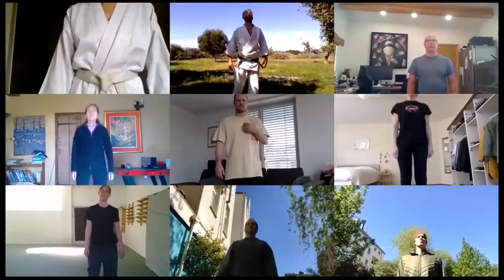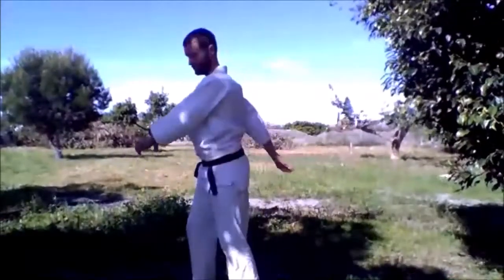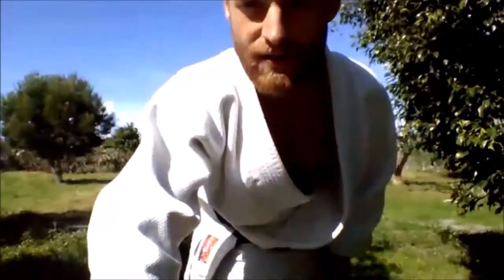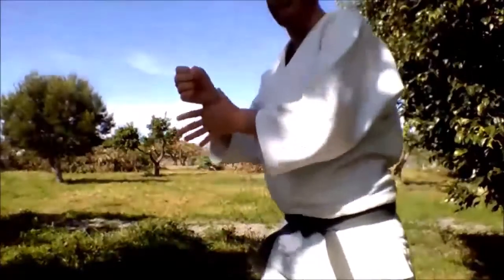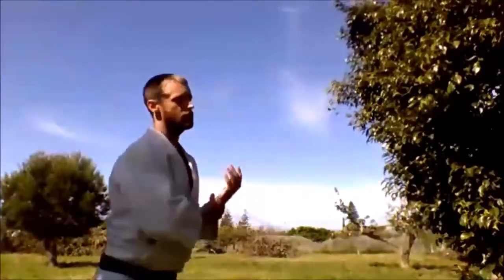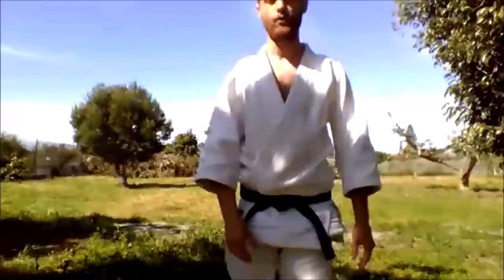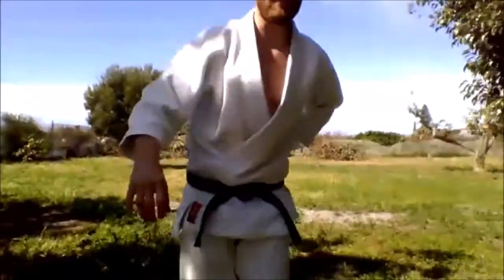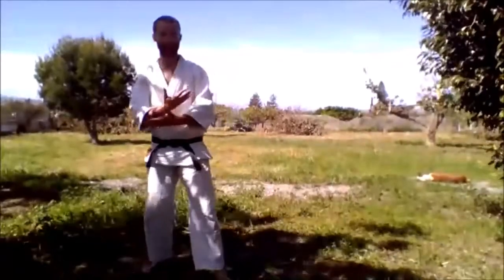Morning Intensive Day 1: 11am - Kokyu & Taisabaki - Takemusu Aikido Online Dojo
Morning Intensive Day 1 11am

 ⭕ Morning Intensive

Live bukiwaza and taijutsu online training.

The Takemusu Aikido Motril Dojo hosts a yearly intensive, drawing Aididoka from wide and far. But, due to our current cilmate the intensive was cancelled. As a commitment to continue the training, the Takemusu Aikido Online Dojo will run clases every morning of 21-25 April. The training weaves in and out of the Takemusu Bukiwaza and Taijutstsu system; the focus being on solo body work, grounded in the Principles.